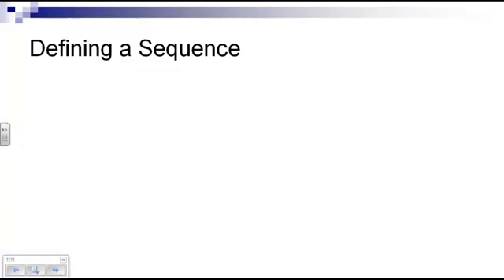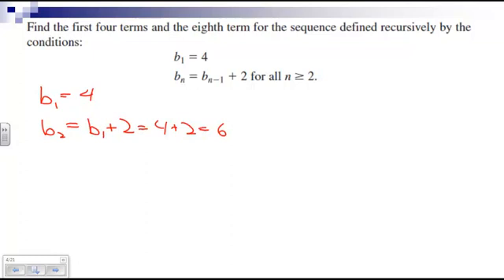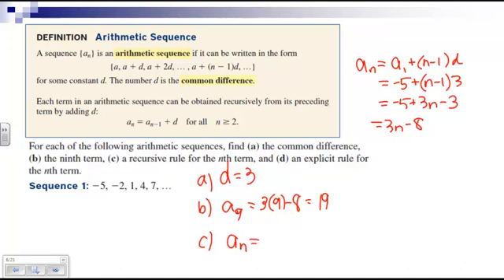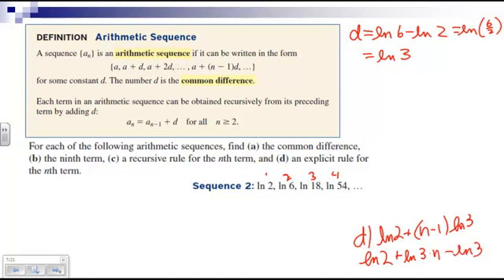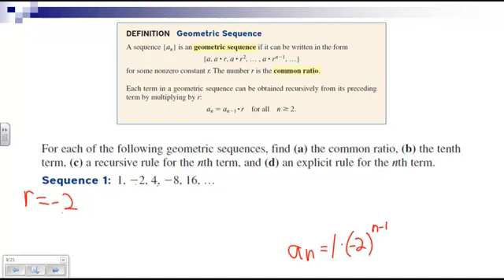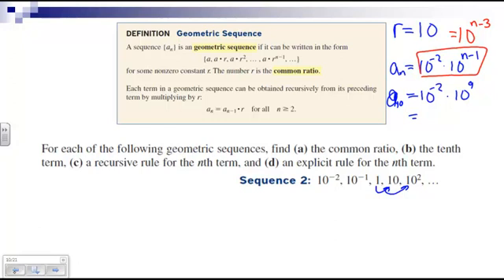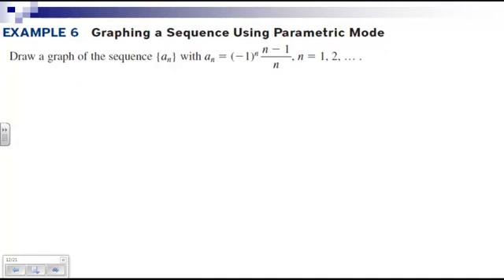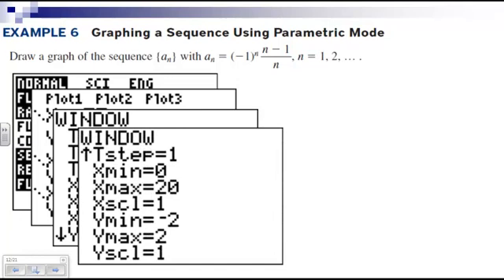fdwk3e 08 01 01 casa